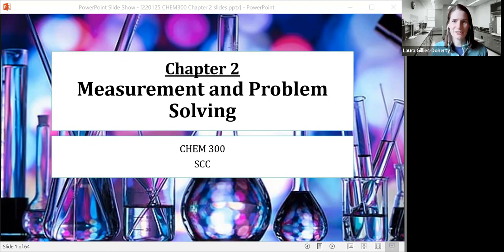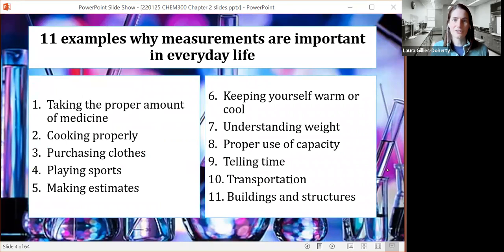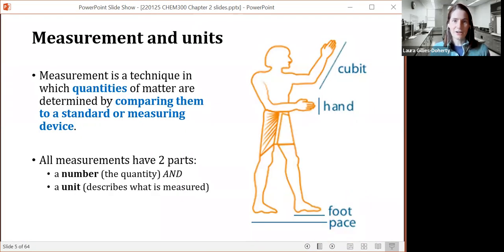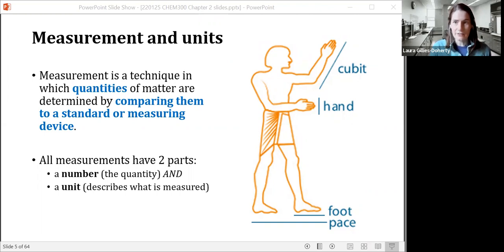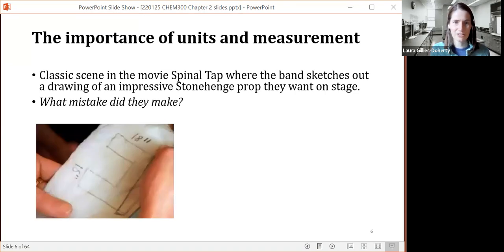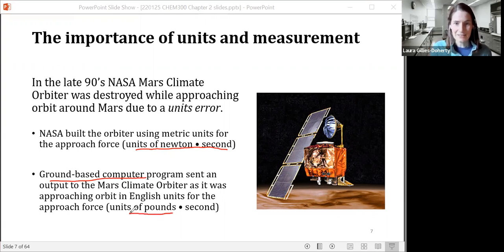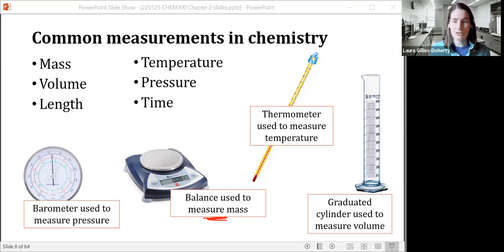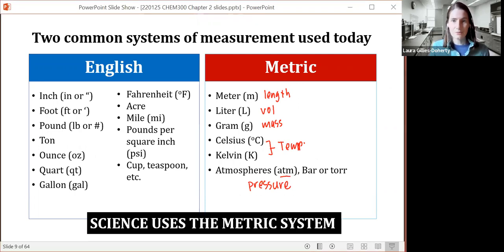CHEM300 Ch 2-01 Chapter Intro & Measurements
Intro to Chapter 2 and measurements.